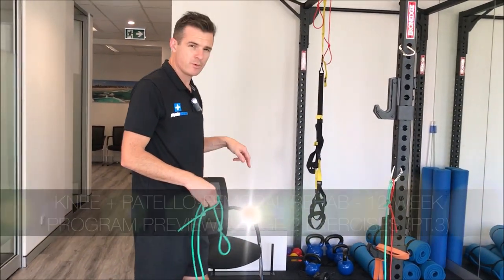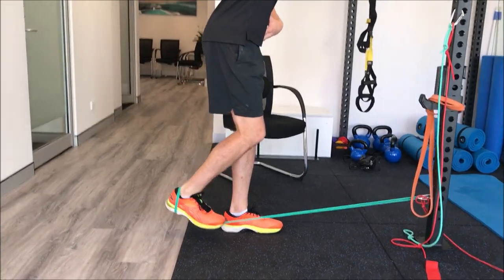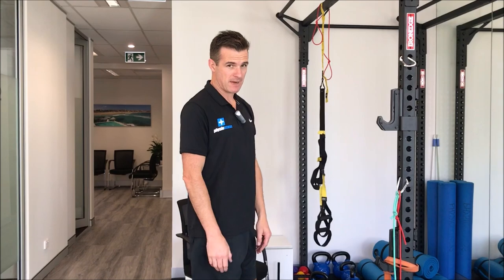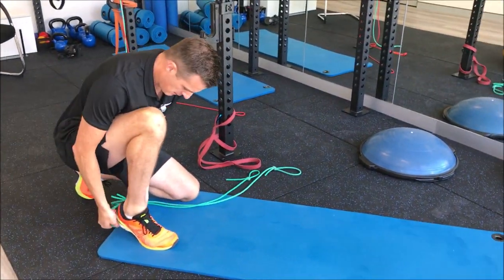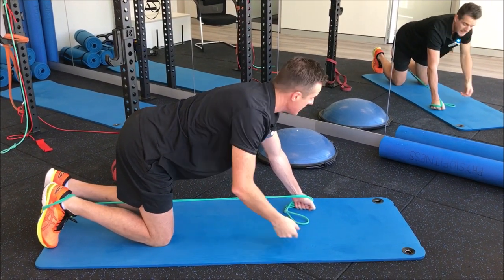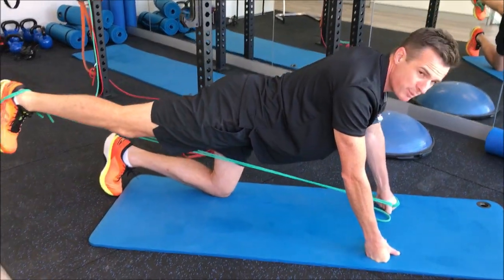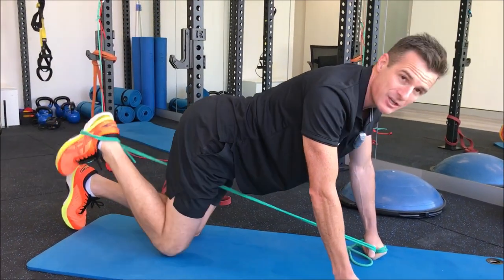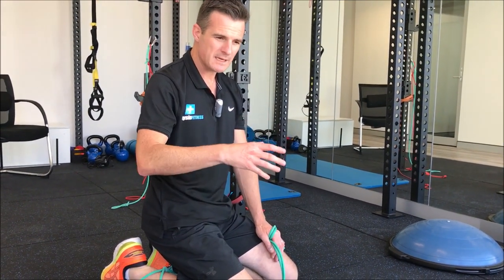Ham curls + Hip Extension - 12 Wk Knee Program: Rehab Ex 11+12 | No.191 | Physio REHAB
1) An advancement of the hamstring curls in sitting - if you can’t do it sitting down - do it standing. ✔️ Bonus with the standing is that you have to also work in some hip and pelvic stability - which leads into
2) 4-point hip extension (banded) which guess what, also doubles as a core strength and stability exercise (coz we all need it!!!) which really helps you with your knee strength because if you have better core awareness on hip extension / posterior chain then your will do better with the hamstring and hip extension strength. 👍Make sure you don’t omit this exercise and get it right by using mirrors and watching your lumbar spine neutral.

To check out the free weeks preview section that we are showcasing for the KNEE + PATELLO-FEMORAL REHAB 12 WEEK PROGRAM, simply go to: ➕